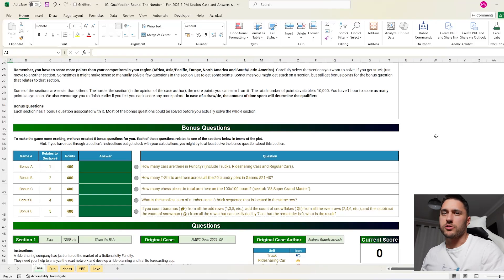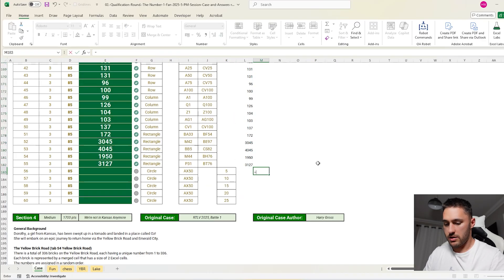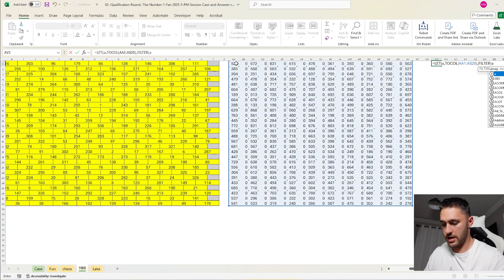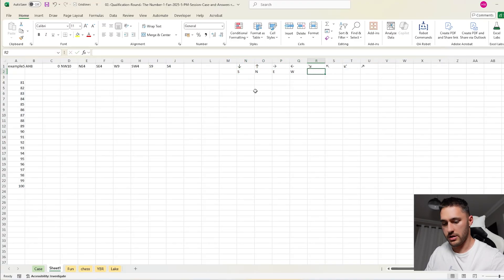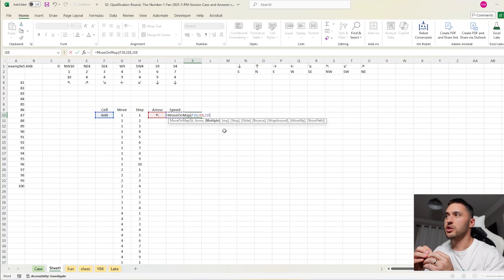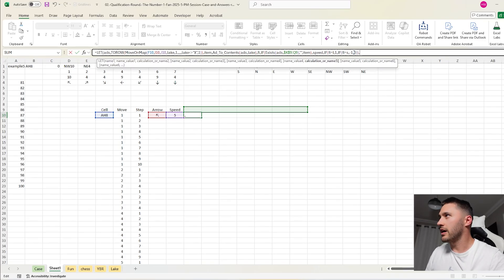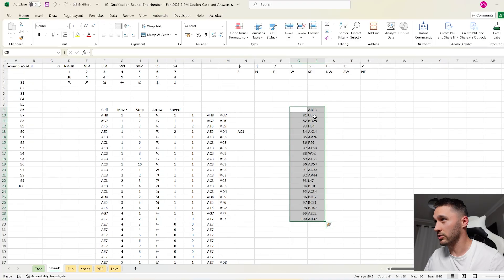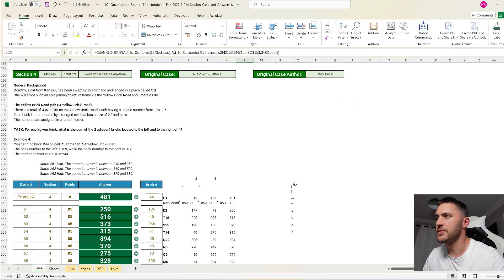Excel World Championship Qualification Solution (pm Number One Fan)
How to solve the 2025 Excel World Championship Qualification Round - The Number One Fan.

Timestamps:
00:00 | Intro & Setup
00:27 | B1 & L1
00:56 | L2 & B2
01:29 | B3 & L3
03:05 | L4
04:11 | B4
05:00 | B5
06:45 | L5
14:33 | Outro and Lambda Explanations